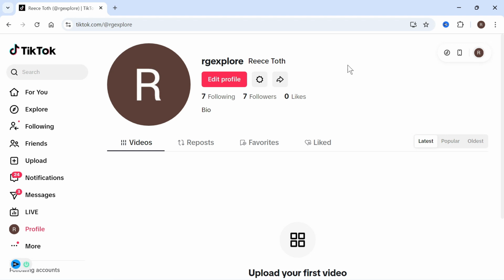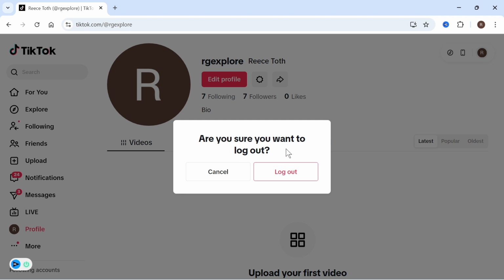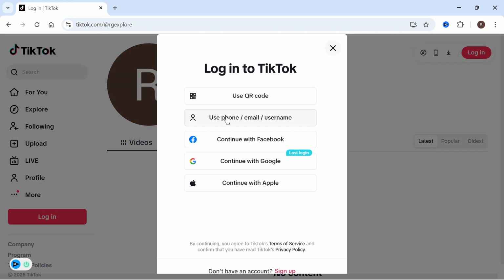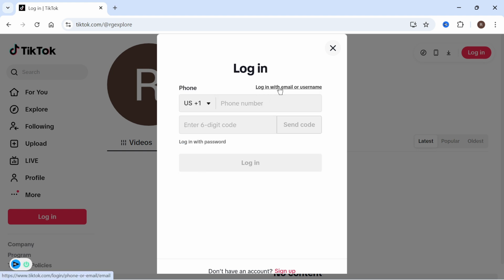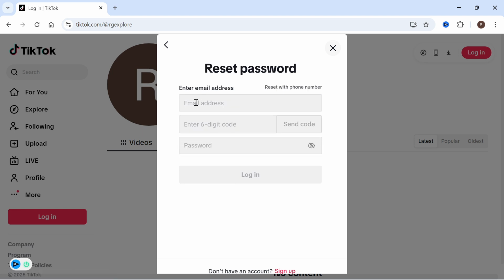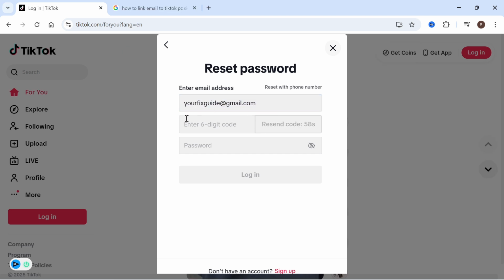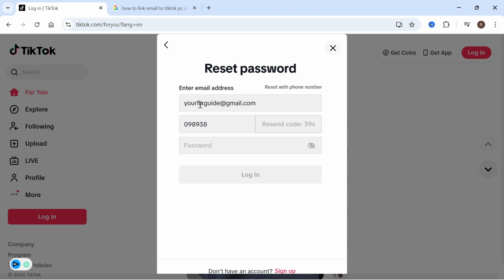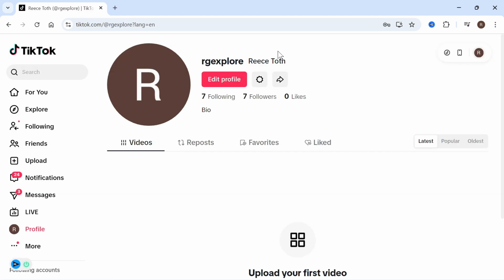How To Change TikTok Password (Laptop & PC)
Changing your TikTok password on a computer is quick and easy. This tutorial shows how to log into TikTok on a web browser, access account settings, and update your password for better security.